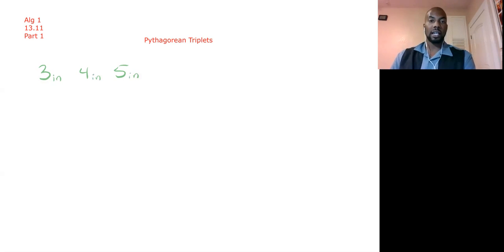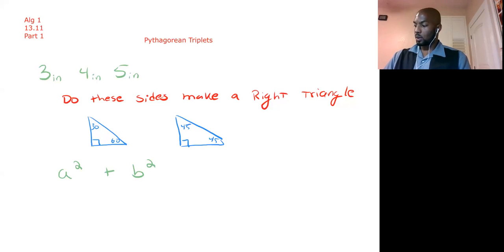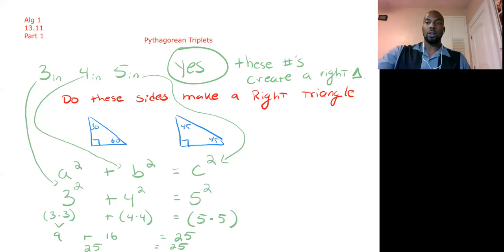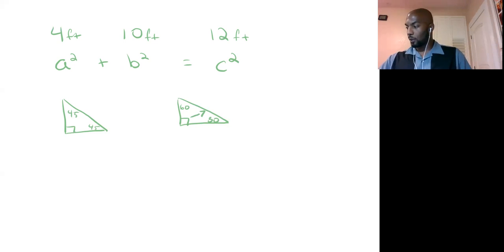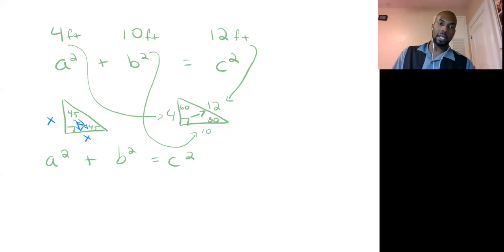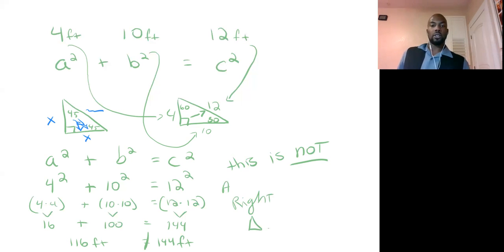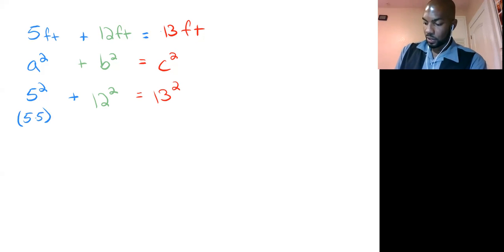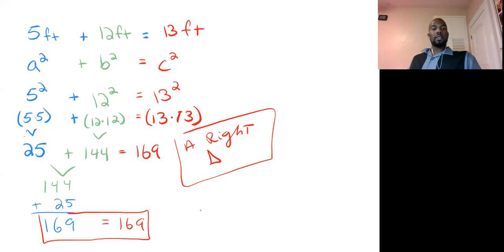Alg 1) 13.11 (Pythagorean Triples)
Mr. Thomas Teaches...Finding Right Triangles using side lengths and the pythagorean theorem.